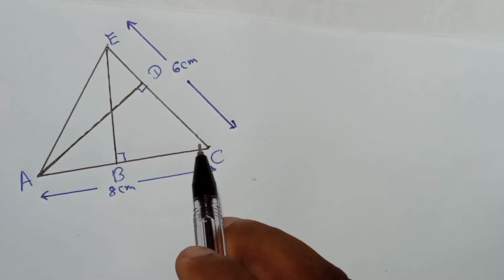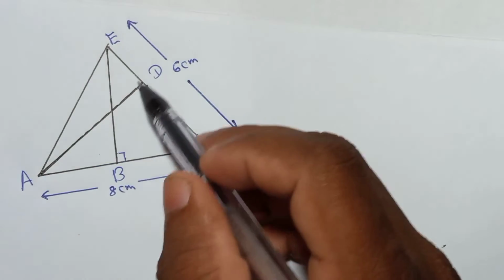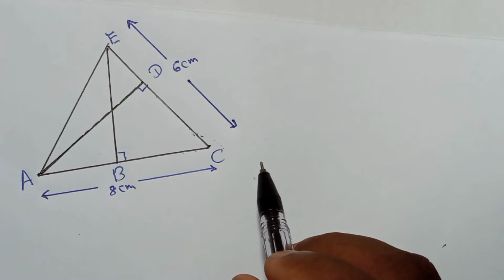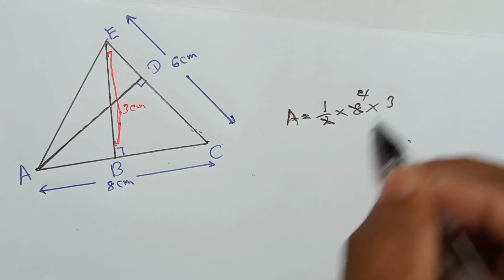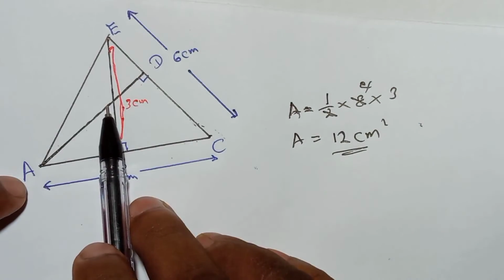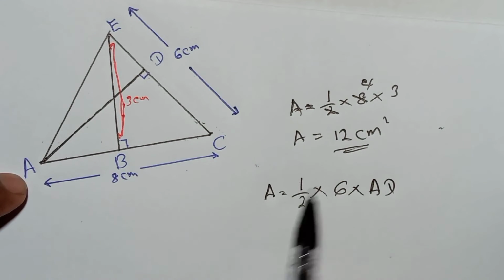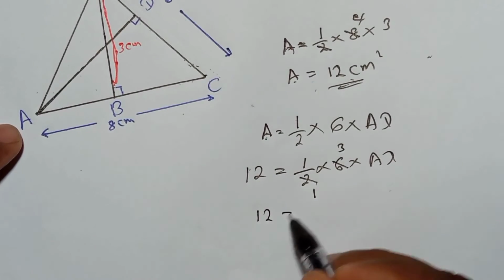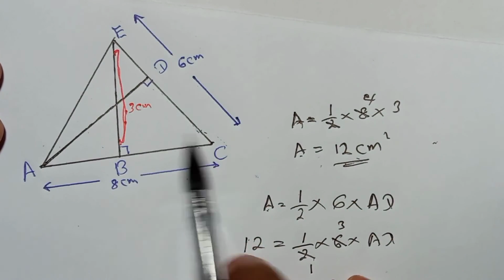Model Question for IGCSE Mathematics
Area Model Question for IGCSE Edexcel Mathematics A, IGCSE Edexcel Mathematics B and Cambridge IGCSE Mathematics Students